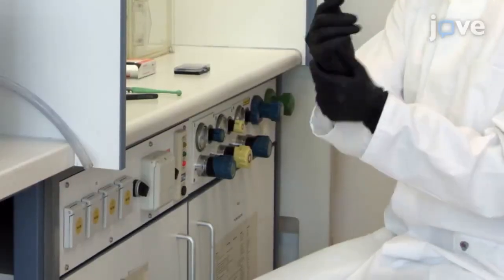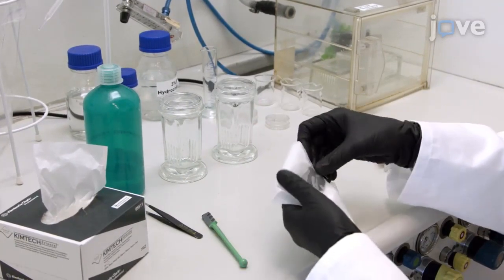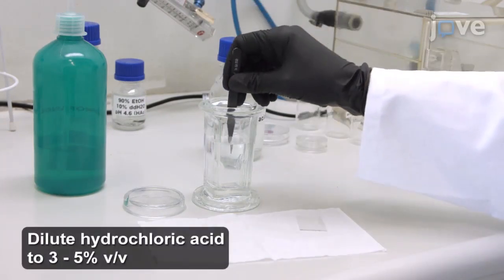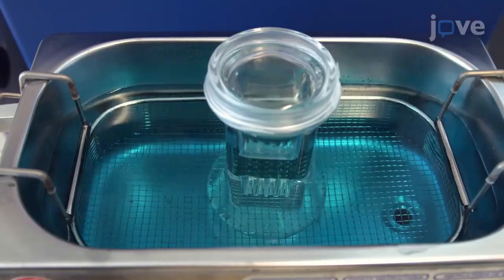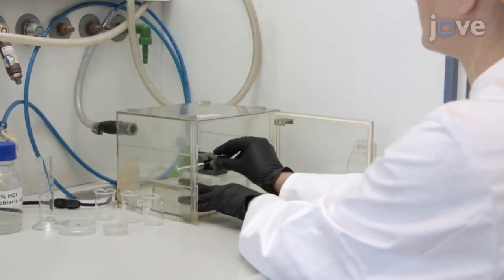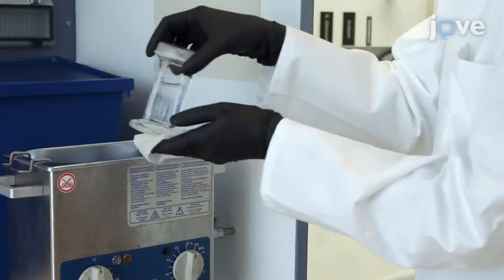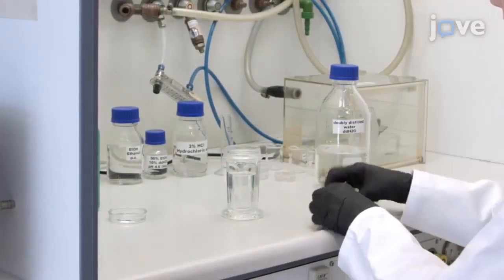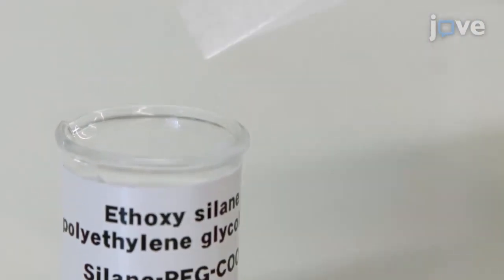Single Molecule Force Spectroscopy by Immobilization of Proteins | Protocol Preview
Covalent Immobilization of Proteins for the Single Molecule Force Spectroscopy -  a 2 minute Preview of the Experimental Protocol

Tanja D. Becke, Stefan Ness, Stefanie Sudhop, Hermann E. Gaub, Markus Hilleringmann, Arndt F. Schilling, Hauke Clausen-Schaumann
Munich University of Applied Sciences, Center for Applied Tissue Engineering and Regenerative Medicine; Munich University of Applied Sciences, FG Protein Biochemistry & Cellular Microbiology; Ludwig-Maximilians-Universität München, Center for Nano Science; University Medical Center Göttingen, Klinik für Unfallchirurgie, Orthopädie und Plastische Chirurgie;

This protocol describes the covalent immobilization of proteins with a heterobifunctional silane coupling agent to silicon-oxide surfaces designed for the atomic force microscopy based single molecule force spectroscopy which is exemplified by the interaction of RrgA (pilus-1 tip adhesin of S. pneumoniae) with fibronectin.